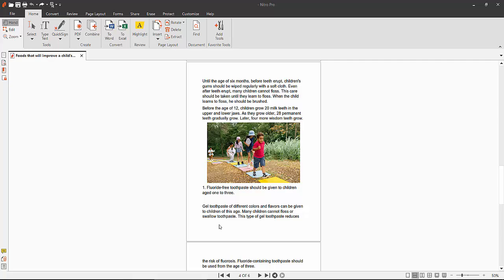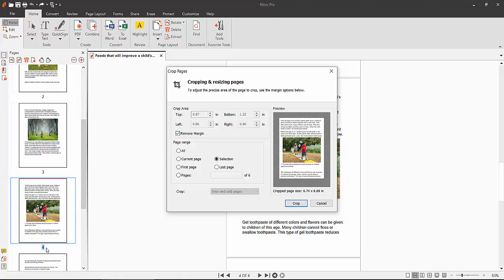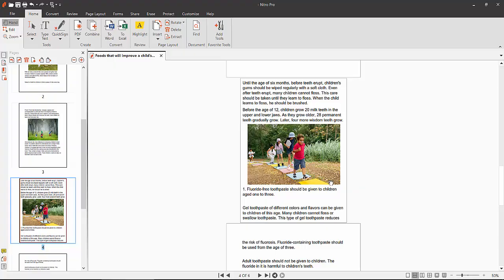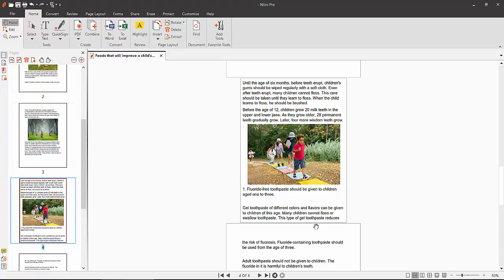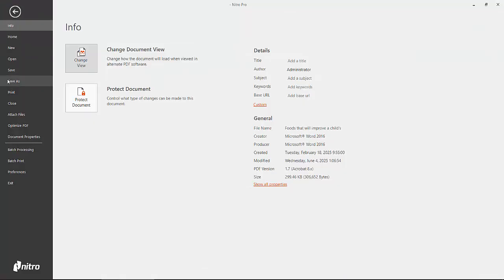How to Delete White Margin from Just One PDF Page in Nitro Pro PDF Editor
Hello, everyone. Today, I will show you how to Delete the White Margin from Just One PDF Page in Nitro Pro PDF Editor.